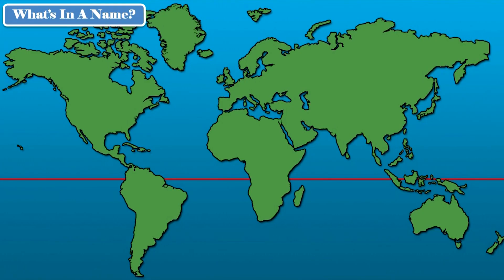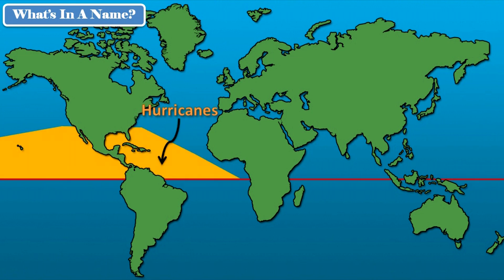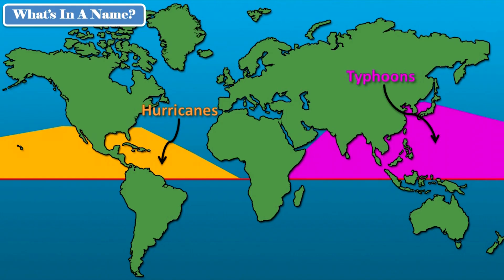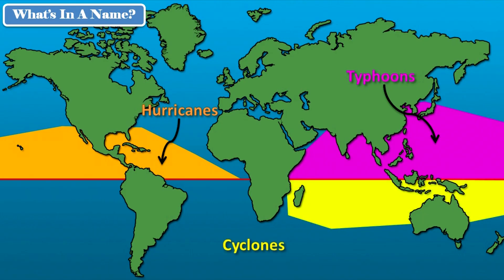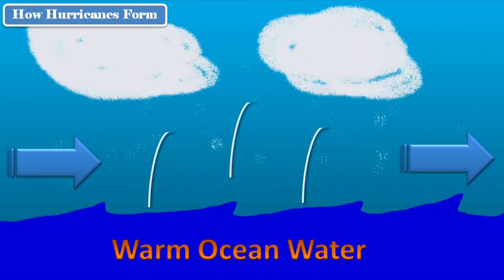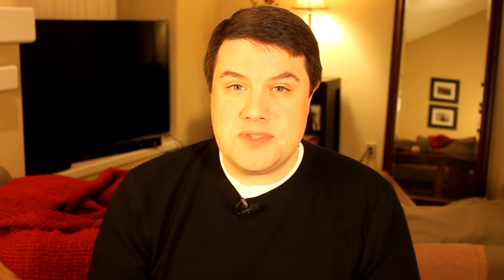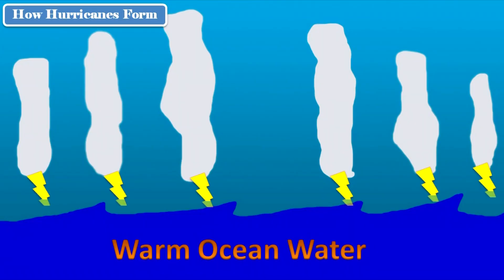Weather 101: How do hurricanes form?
No matter whether you call them hurricanes, typhoons or cyclones - they all pretty much form the same way. Find out how with this video.

Theme music by longzijun.

Hurricane Andrew satellite image from Wikimedia.